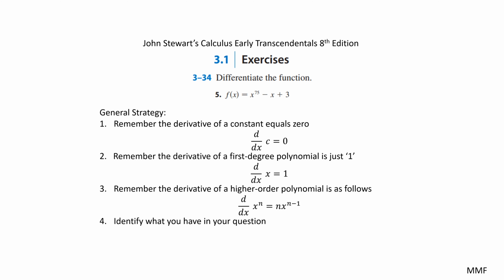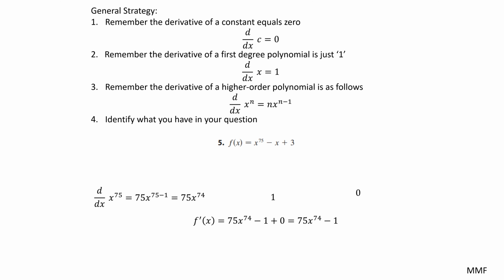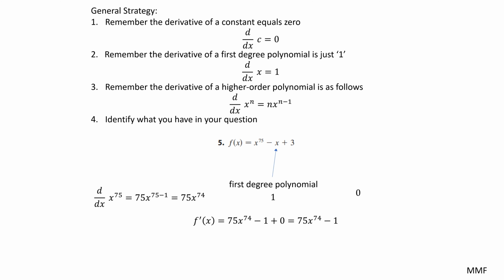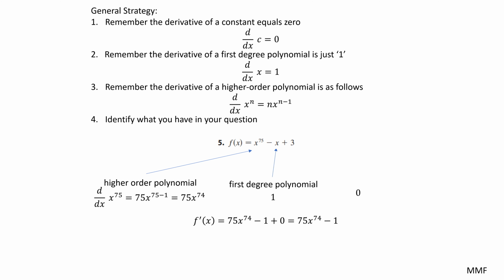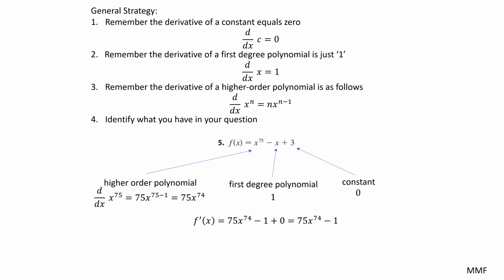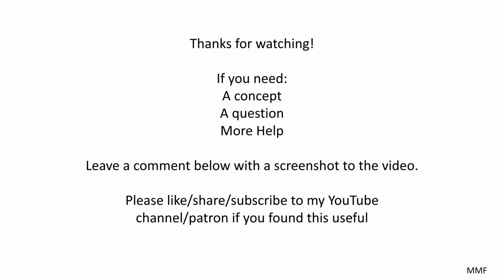John Stewart's Calculus Section 3.1 Q5